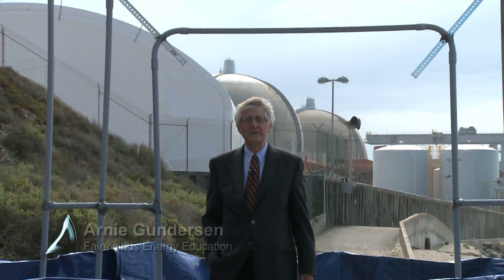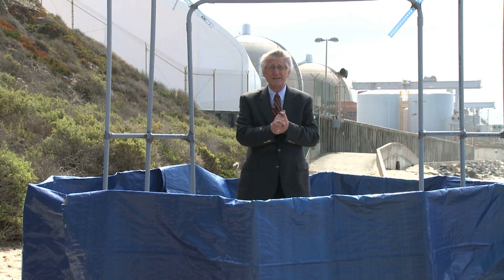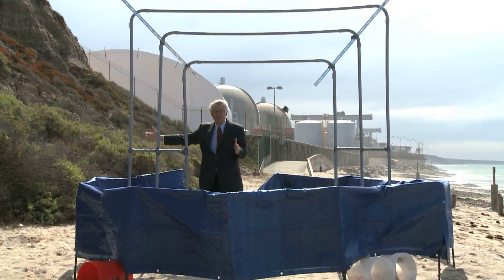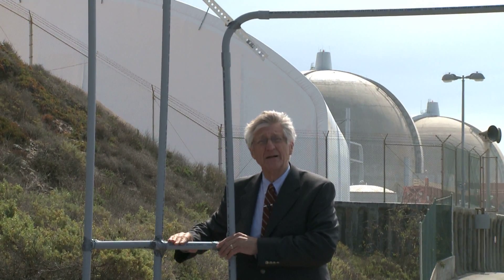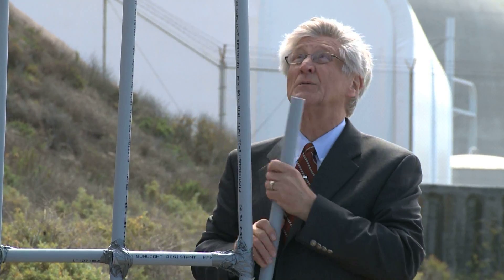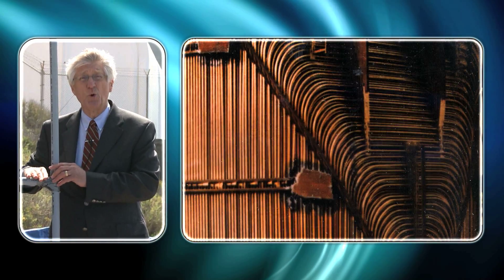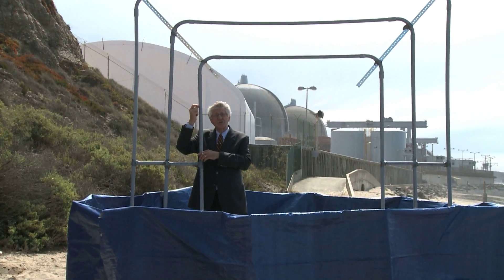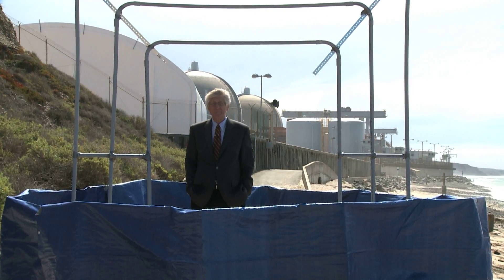San Onofre: Bad Vibrations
Arnie Gundersen, Chief Engineer of Fairewinds, demonstrates what has happened inside the replacement steam generators at the site of the San Onofre nuclear generating station in San Diego, California. Arnie shows that steam generator tube vibrations have caused extensive damage due to design changes between the original and replacement generator tubes.